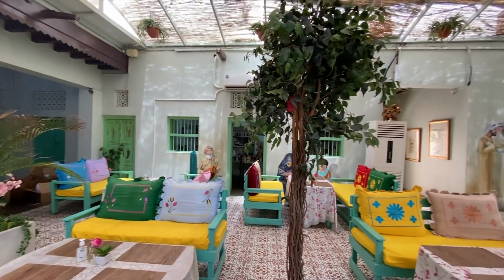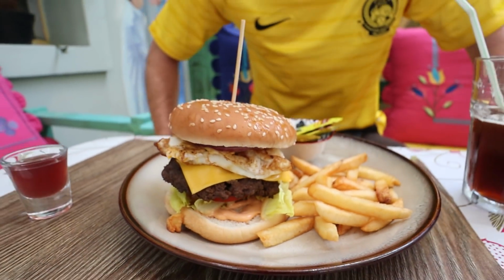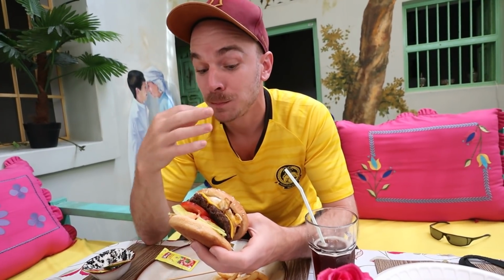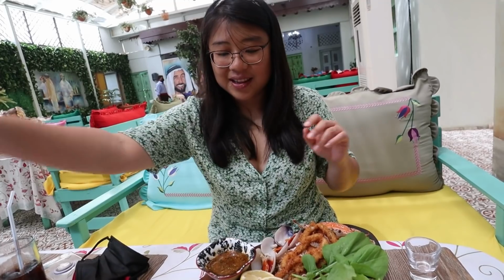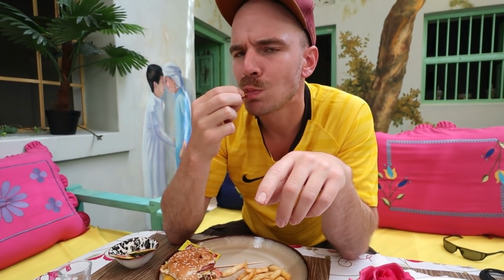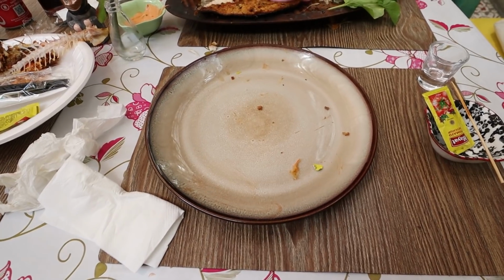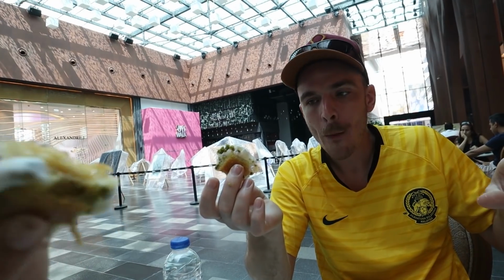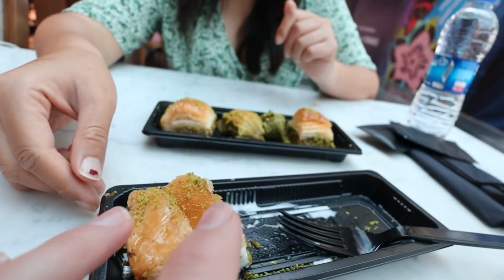First time trying CAMEL MEAT!🇦🇪 + Emirati specialty dishes - DUBAI FOOD TOUR & TRAVEL VLOG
Where can you to try local Emirati food in Dubai?
On this vlog, we went to Local House Restaurant to try special Emirati dishes. One of its specialty is camel meat! And because UAE is located by the Arabian sea, the local cuisines includes seafood. So we had some camel meat (with a modern twist!)... camel burger, and also had a grilled seafood platter.
Travel with us as we explore Dubai in United Arab Emirates (UAE).
Do you think Dubai is expensive? Yes, but we will also show you how to travel Dubai on a budget.
We will bring you to the best restaurants to try some of the best food in Dubai.
We will take you on a wild ride on some of Dubai's famous theme parks.
We will take you on a shopping tour at some of Dubai's biggest malls.
We will also explore the more historical sites and older part of Dubai.

TIMESTAMPS:
00:00 - Learning about Emirati food
3:52 - Design of Emirati house + epic wall art
5:40 - Homemade black grape & cardamom wine
7:20 - First bite of camel meat!
10:20 - Emirati seafood platter! (wow)
16:00 - Ivana's first time eating fish eyes lol
18:56 - BONUS: Turkish baklava & ice cream dessert

▶︎Support our effort to continue create meaningful travel contents by making a one-time donation on paypal

New vlog every day!

JetLagWarriors is a Canadian couple -- Steve and Ivana. After travelling here and there for a few years, mostly during Canadian winter, we fully caught the travel bug and decided to travel INDEFINITELY! We will be budget travelling-- hostels and air BnB's and street food and the whole bit. Thanks!